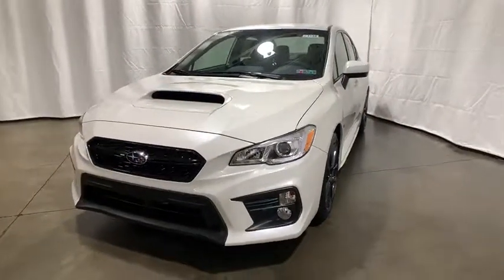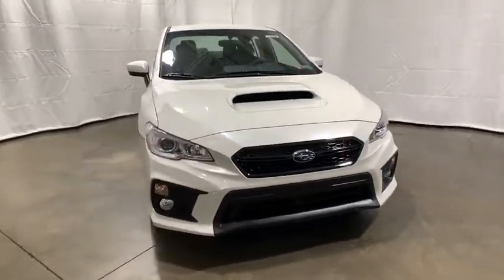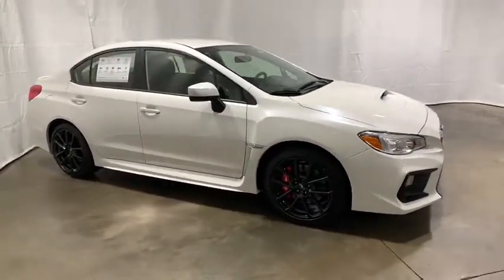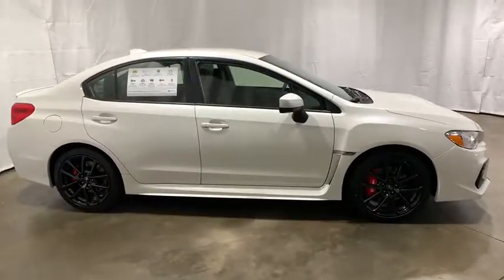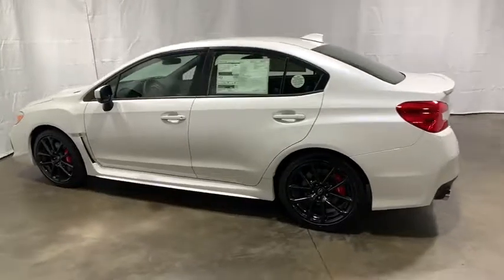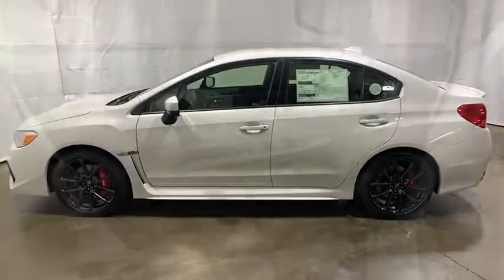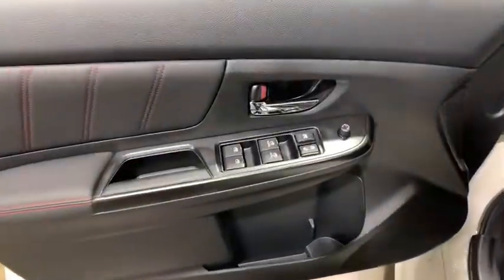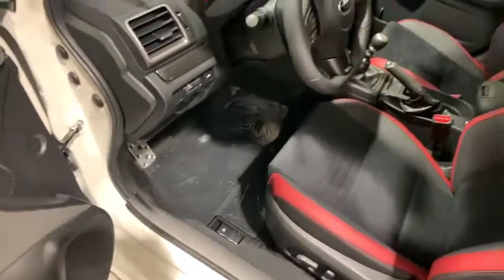2020 Subaru WRX Pittsburgh, Greensburg, Monroeville, Irwin, North Huntingdon PA 20U3149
Crystal White Pearl New 2020 Subaru WRX available in North Huntingdon, Pennsylvania at Kenny Ross Subaru. Servicing the Pittsburgh, Greensburg, Monroeville, Irwin, PA area.